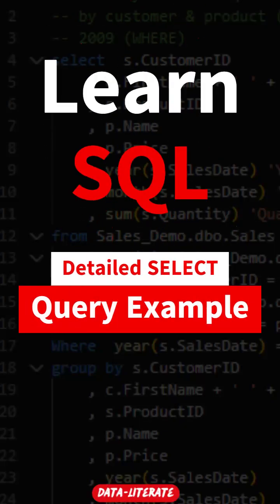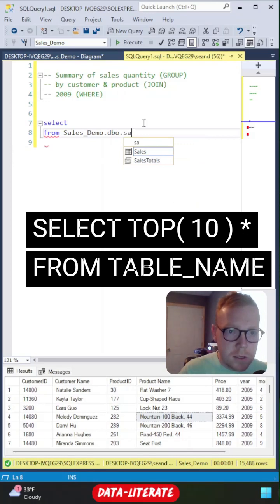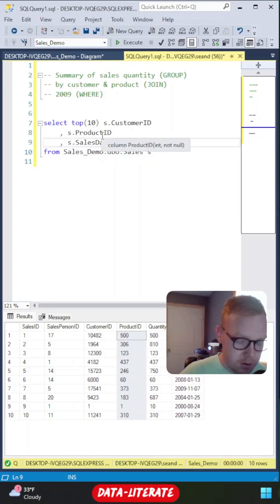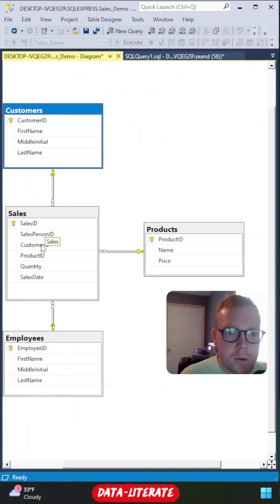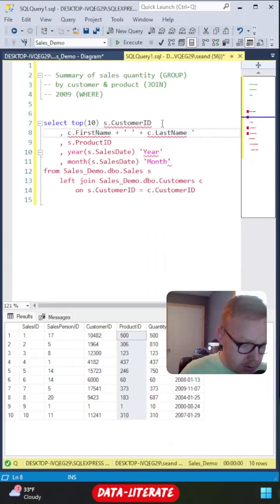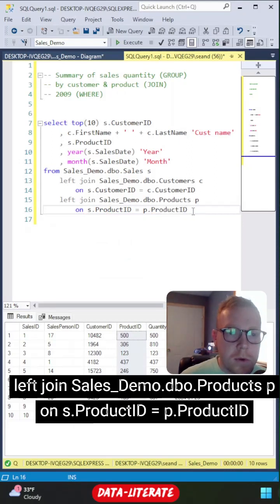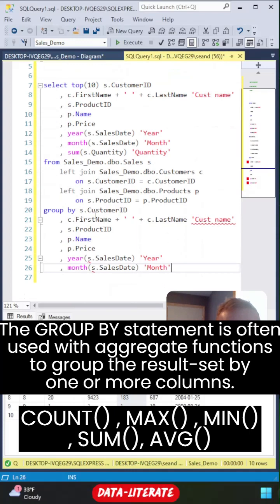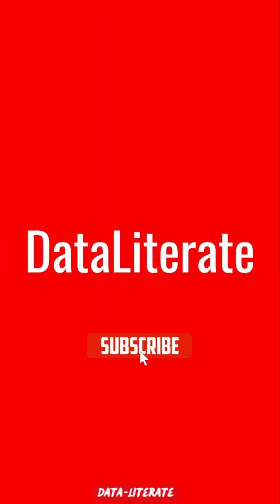SQL / SELECT Query Ex.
Learn SQL SELECT